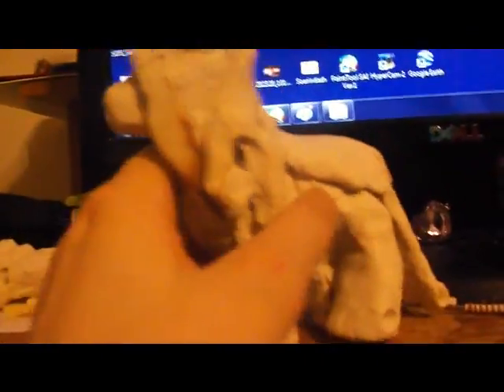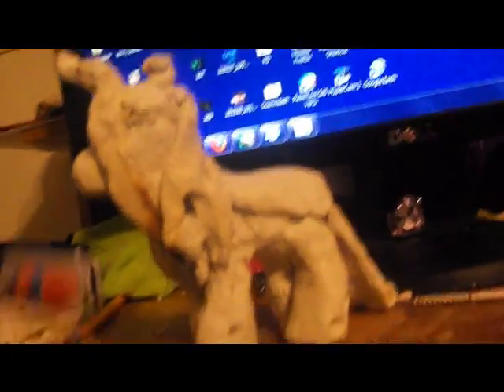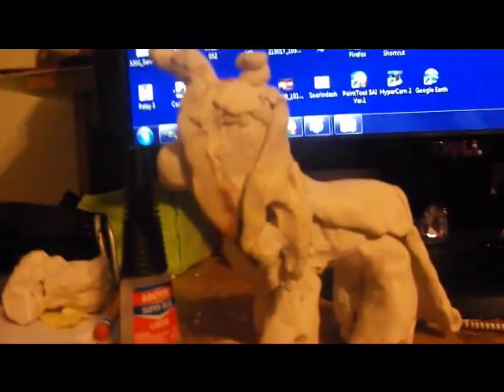MLP custom reviews: Queen Chrysalis Sculpture WIP